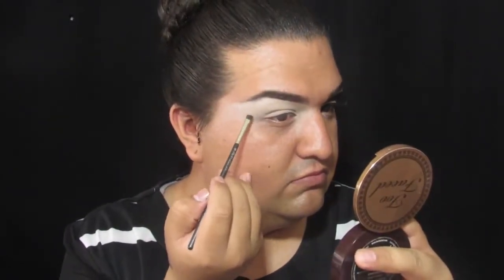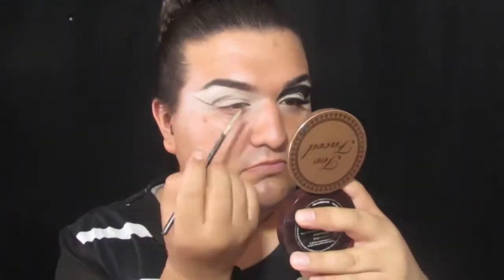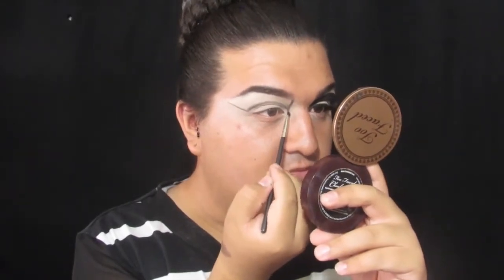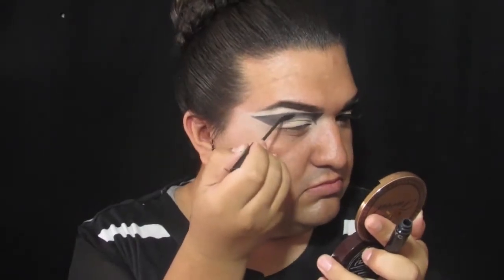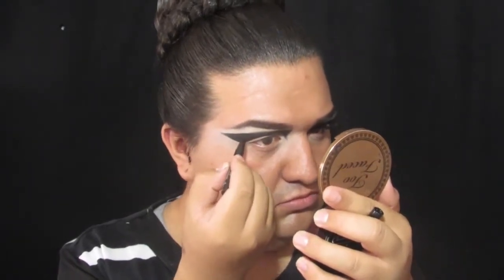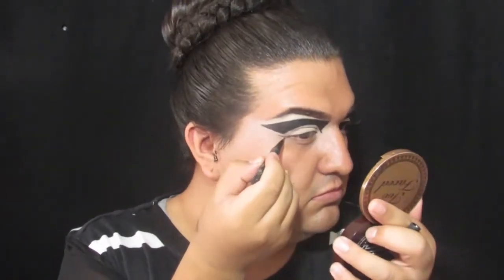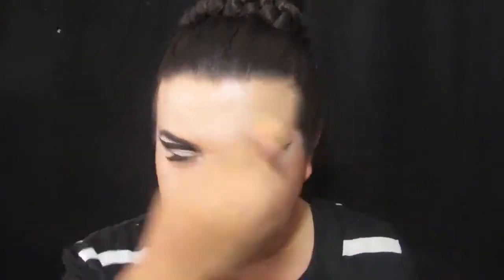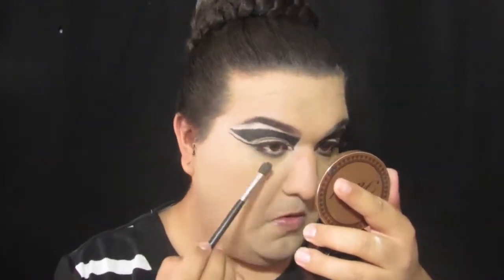COVERGIRL Star Wars Stormtrooper Makeup Tutorial / Jovany Romo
Thank you guys so much for watching! I hope